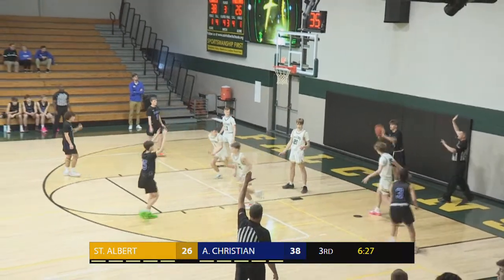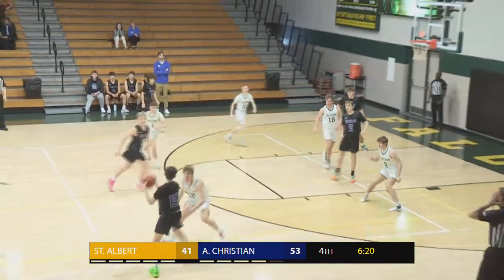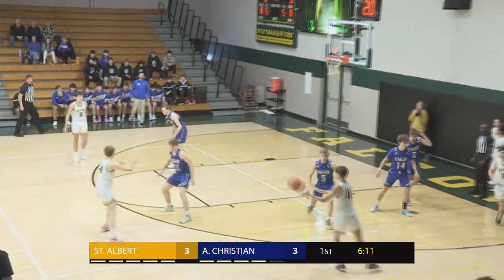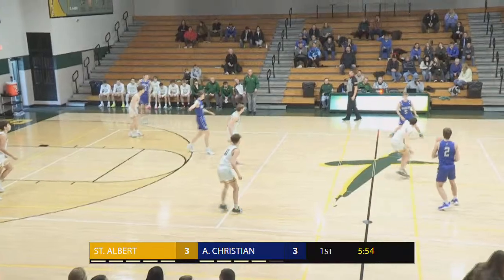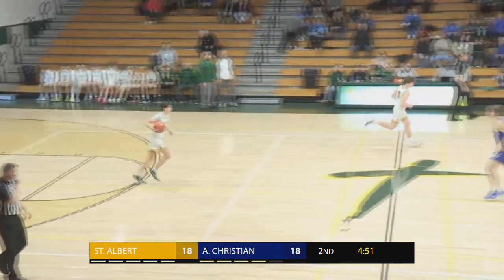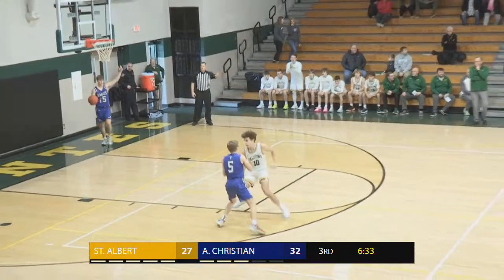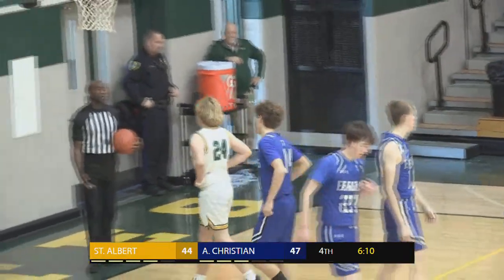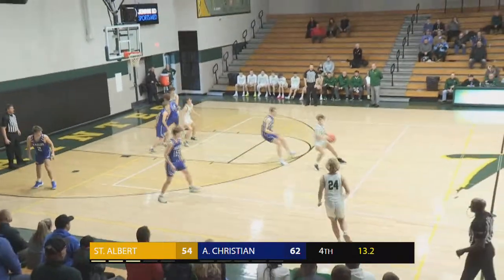1/20/2024: SAINT ALBERT FALCONS VS. ANKENY CHRISTIAN BASKETBALL